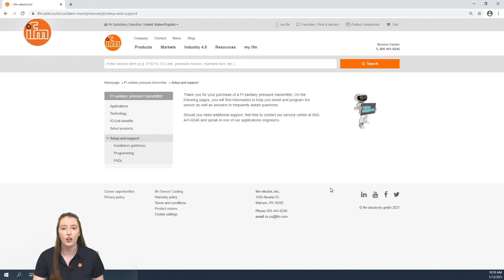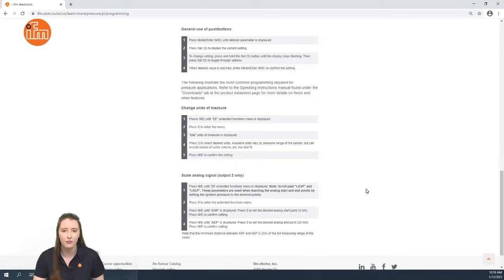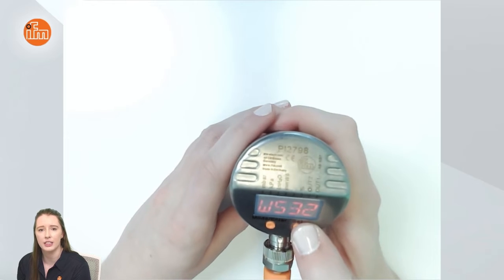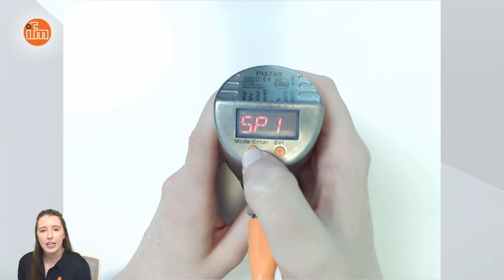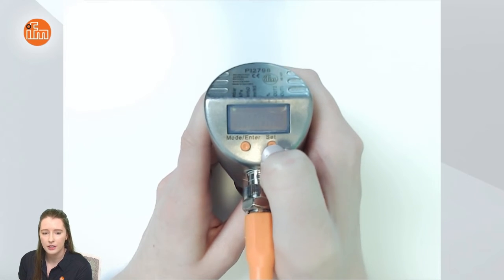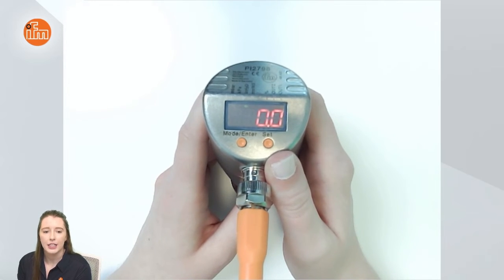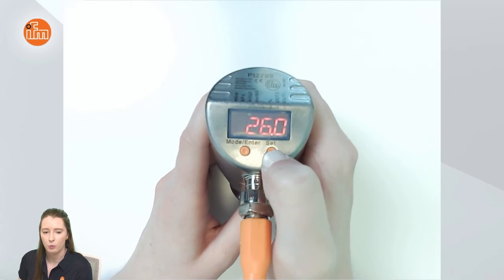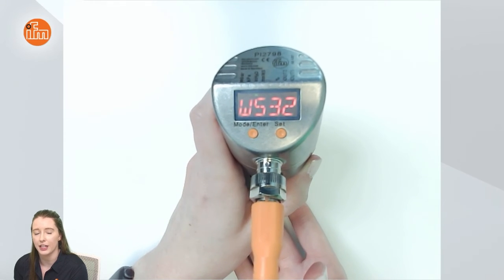How to program a sanitary pressure transmitter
In this video, you will learn how to manually program the PI sanitary pressure transmitter from ifm using the pushbutton menu and display, as well as, how to access the written instructions from the product datasheet on the ifm website. The PI series from ifm uses ceramic capacitive technology as the sensing principle, which relies on the ceramic measuring cell resembling a plate capacitor. The reference and measuring electrodes are at a constant distance apart, and the capacitance is inversely proportional to this distance. When pressure is applied, the distance changes are measured and converted into pressure by a microprocessor. Ceramic capacitive technology provides long-term durability that does not fatigue like stainless steel pressure gauges can, and it is more resistant to abrasion, dents, or dings that could throw off pressure measurements in other types of technologies. The internal support construction creates very high pressure ratings, including overload pressure ratings.

It can be used with hydraulic oils, water-based media, compressed air, and industrial gases. This pressure sensor performs well at monitoring:
• Tank Level with hydrostatic pressure
• Tank level with foamy media
• Line pressure
• Pressure in lines with water hammer
• Pressurized tanks
• Tanks with spray balls
• Fermentation tanks for brix calculations

Using IO-Link technology, you can receive multiple process values (temperature and pressure) over a single wire. The PI series provides high resolution with 20,000 steps, making it able to calculate the small density changes that occur during fermentation and track brix calculations in real-time.

⌚ Timestamps: chapters
Intro : 0:12
Online resources: 0:31
Sensor overview: 1:13
Pushbutton menu navigation: 2:17
Change units: 2:41
Change Analog Start point (4 mA output): 3:15
Change Analog Endpoint (20 mA output): 3:47
View updated settings on the display: 4:28
Additional Information: 4:52
Missed our latest video? Catch up:
PI installation guidelines
PN installation guidelines
PN programming